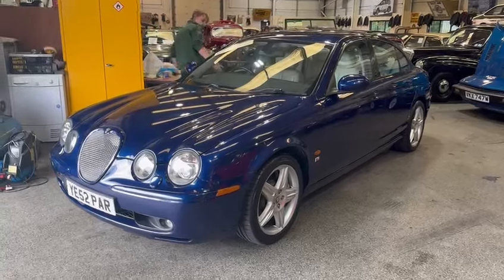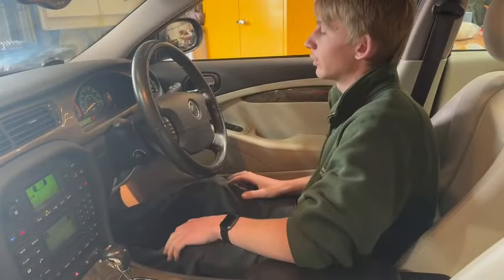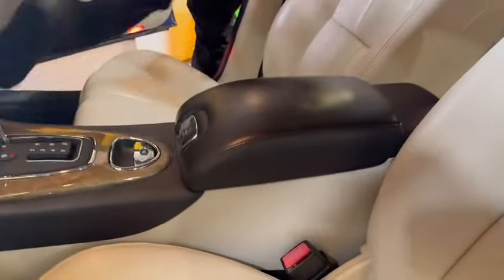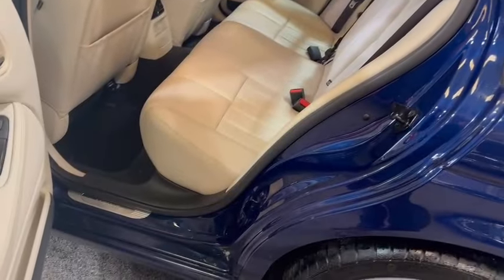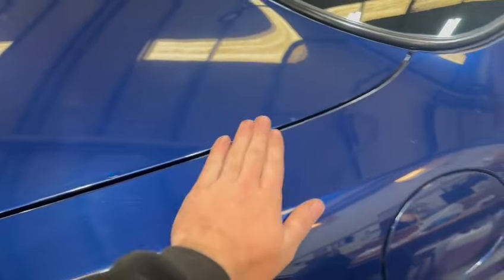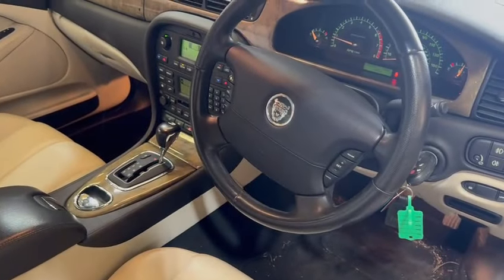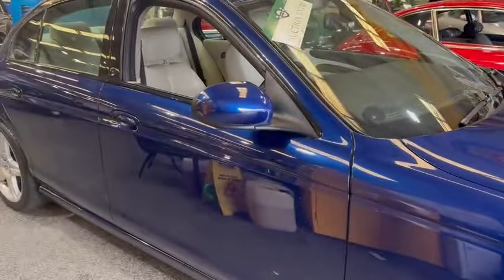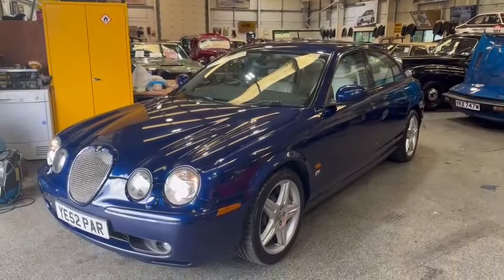2002 JAGUAR S-TYPE V8 R AUTO | MATHEWSONS CLASSIC CARS | AUCTION: 24, 25 & 26 JULY 2024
2002 JAGUAR S-TYPE V8 R AUTO | MATHEWSONS CLASSIC CARS | AUCTION: 24, 25 & 26 JULY 2024